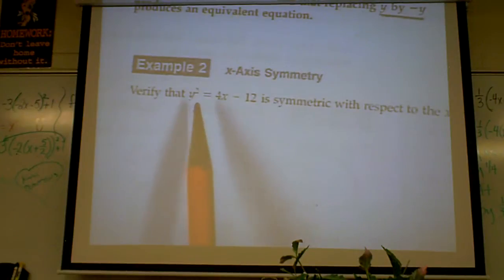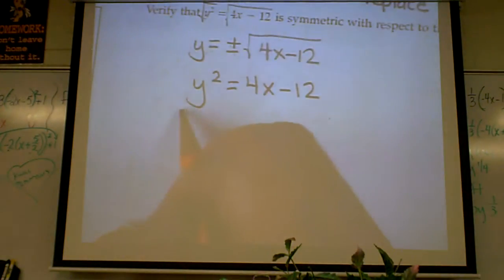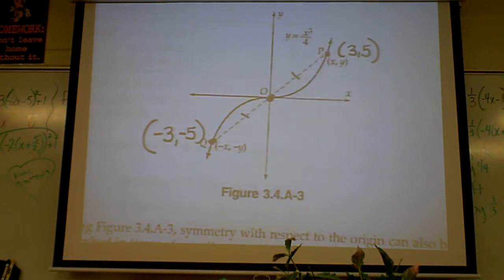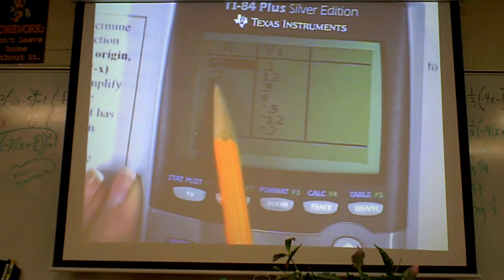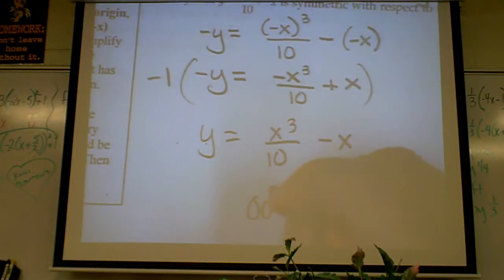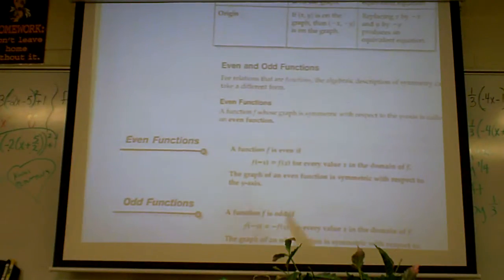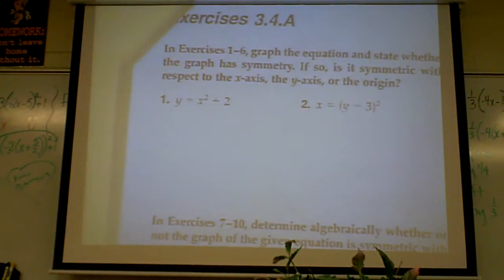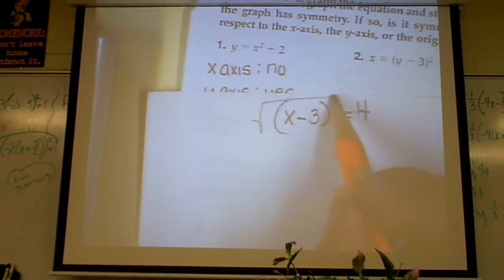2012 October 22nd Notes Part 3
Notes on how to verify symmetry about the x-axis, about the y-axis, and about the origin.